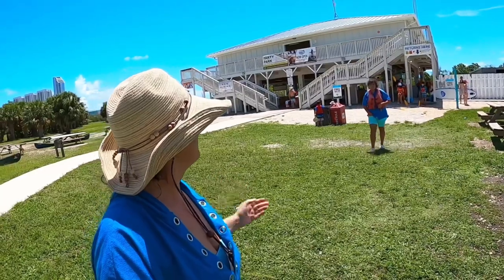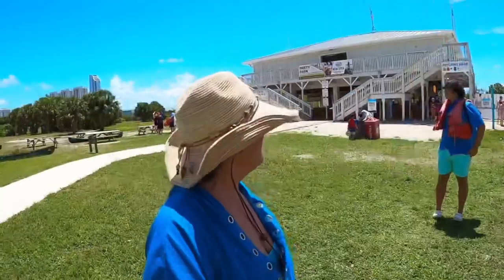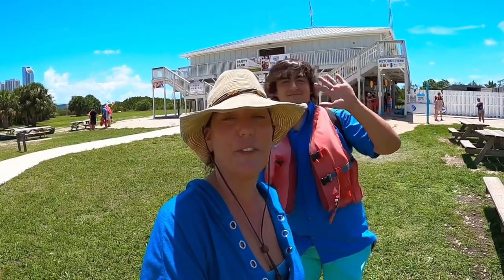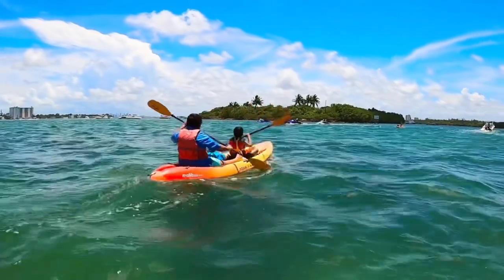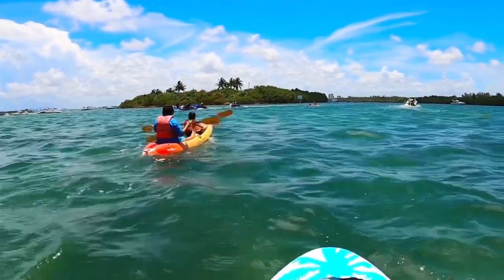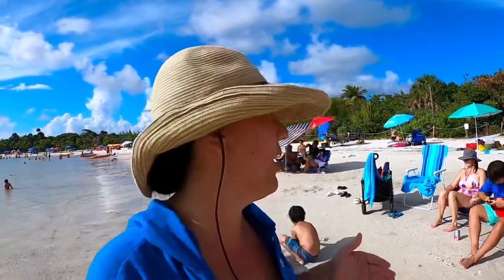Haulover Sandbar from Oleta River State Park to Beer Can Island - Paddle, snorkel, party in Miami!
Our visit before the dredging began.

Launched at Oleta River State Park, rent or bring your own watercraft. So much to explore, perfect day trip for the whole family! Mangrove trails, sandbar, Beer Can Island (aka Sandspur Island). Enjoy this beautiful area in Miami, FL.

No paddleboard? No problem! Find the right SUP for you with expert Scott Baste, Owner of Paddle the Florida Keys